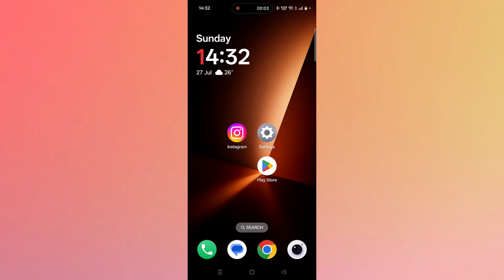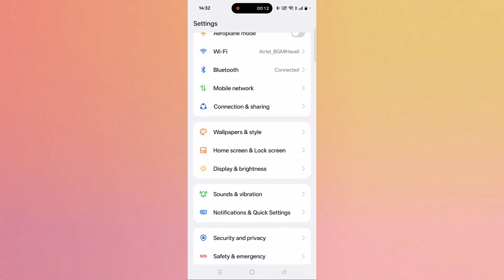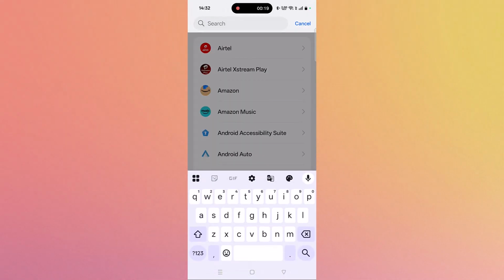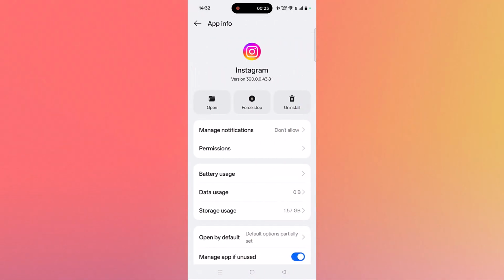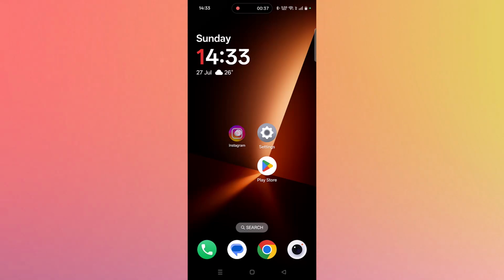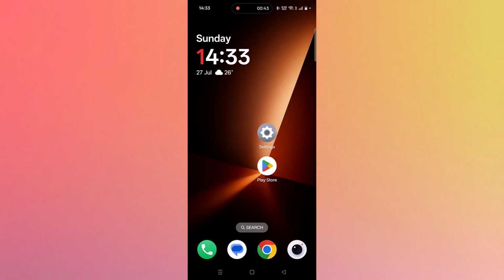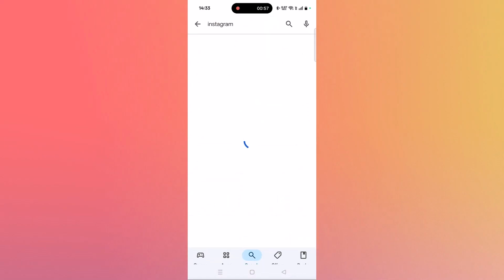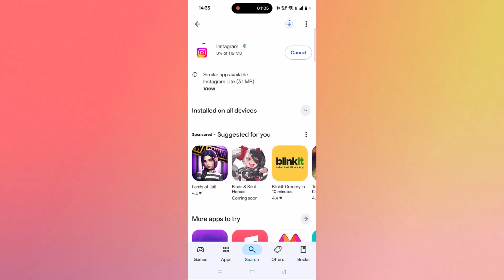How To Fix Unable To Send Reels On Instagram | Unable to Share Reels on Instagram [FIXED]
In This Video Tutorial, You Will Learn How To Fix Unable To Send Reels On Instagram (2025). Unable to Share Reels on Instagram [FIXED].